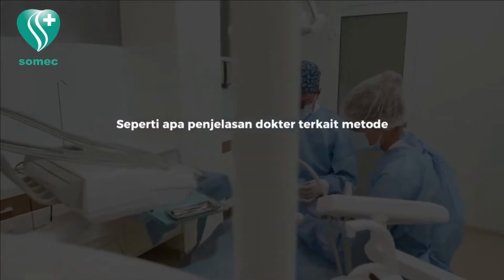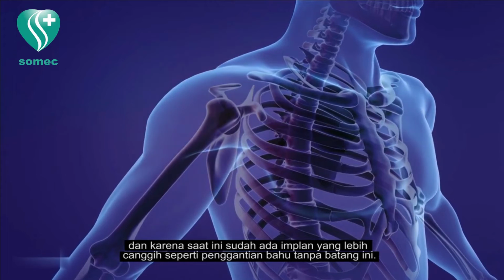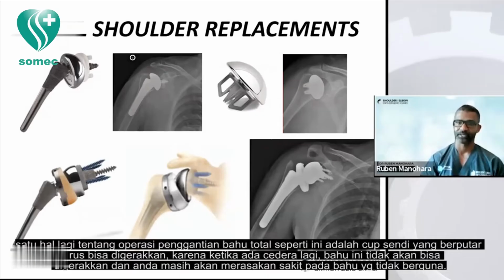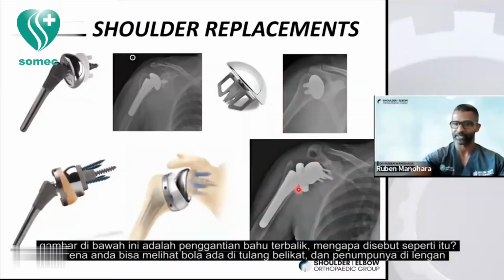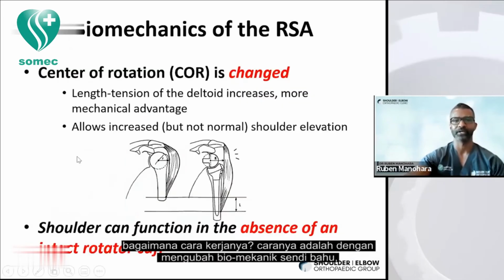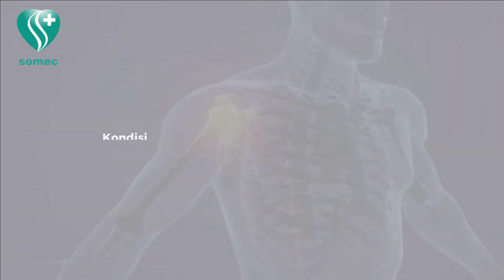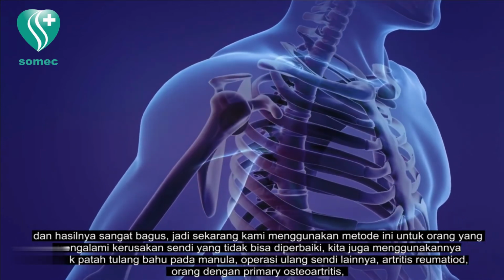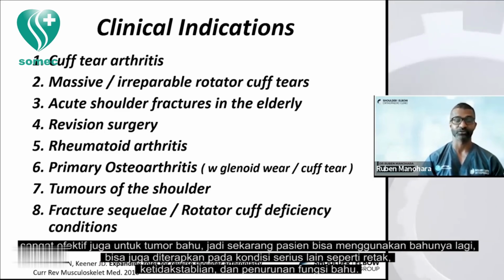Penjelasan Penggantian Implan Logam Untuk Sendi Bahu Di Farrer Park Hoapital Singapore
Dr Ruben Manohara adalah seorang anggota konsultan ahli bedah ortopedi yang terlatih. Bidang keahliannya yang khusus meliputi pengendalian trauma sederhana dan kompleks, cedera olahraga, dan kondisi degeneratif, khususnya bahu dan siku.

Dr Ruben adalah firma advokat untuk gaya hidup aktif. Selama masa sekolahnya, ia memenangkan medali di berbagai bidang olahraga seperti rugby dan berlayar. Di masa kuliahnya, ia secara teratur berolahraga dan menyukai banyak olahraga luar ruangan seperti wakeboarding dan scuba diving. Sekarang, sebagai seorang ayah yang sibuk dari dua anak lelaki yang bersemangat, Dr. Ruben tetap bugar karena olahraga lari dan latihan resistensi yang teratur. Dengan demikian, ia dapat berhubungan dengan berbagai penyakit yang mungkin dialami pasiennya, dari cedera khusus olahraga hingga cedera stres berulang-ulang karena gym hingga penuaan biasa.

Dr Ruben lulus dari Fakultas Kedokteran NUS dengan gelar Sarjana Kedokteran dan Bedah (MBBS) pada tahun 2004. Dia kemudian melanjutkan pelatihan bedah pascasarjana ortopedi di Singapura. Selama pelatihan pascasarjana, Dr. Ruben diterima sebagai anggota Royal College of Surgeons of Edinburgh, memperoleh gelar Magister Kedokteran di bidang Bedah Ortopedi dari Universitas Nasional Singapura dan diterima sebagai anggota Royal College of Surgeons of Edinburgh di bidang Bedah Ortopedi.

Setelah menyelesaikan pelatihan spesialisasinya, ia menerima Penghargaan Pengembangan Obat Akademik NUHS dan melanjutkan untuk menyelesaikan beasiswa klinis satu tahun di Royal Infirmary of Edinburgh, Inggris. Di sana, ia memperoleh keahlian dalam bidang trauma kompleks, cedera olahraga, artroskopi, dan operasi penggantian sendi tungkai atas.

Sebelum bergabung dengan grup Ortopedi Bahu | Siku, Dr Ruben telah bekerja di sektor publik selama 16 tahun. Sementara di Departemen Bedah Ortopedi Rumah Sakit Universitas Nasional, Dr Ruben adalah Konsultan Ahli Bedah Ortopedi di Divisi Bahu & Siku, serta Divisi Trauma Muskuloskeletal. Dia memiliki banyak pengalaman dalam pengelolaan operasi arthroscopic ekstremitas atas dan cedera olahraga, patah tulang sederhana dan kompleks, dan penggantian sendi bahu dan siku di pengaturan primer, revisi dan trauma. Dengan menggunakan pendekatan invasif minimal dan teknik bedah mutakhir, ia berusaha untuk meningkatkan hasil pasiennya dengan lama waktu tinggal di rumah sakit yang lebih singkat, pemulihan lebih cepat dan hasil klinis yang lebih baik. Dia juga bagian dari tim patah tulang pinggul NUHS yang telah memenangkan penghargaan Excellence-Driven Outcomes Excellence dari Kementerian Kesehatan pada tahun 2019.

Dr Ruben juga sangat berkomitmen untuk pendidikan kedokteran sarjana dan pascasarjana di Singapura dan di kawasan sekitarnya. Sebagai Asisten Profesor yang ditunjuk untuk Departemen Bedah Ortopedi, Universitas Nasional Singapura (NUS), ia bertanggung jawab untuk mengajar dan menilai mahasiswa kedokteran, serta pada ortopedi pascasarjana. Sebagai anggota aktif AO Trauma, Singapore Shoulder and Elbow Society dan berbagai lembaga pendidikan lainnya, ia secara teratur diundang untuk memberikan kuliah dan mengadakan kursus bedah, baik lokal maupun di kawasan Asia-Pasifik, mengenai trauma ekstremitas atas, bahu dan artroplasti siku dan artroskopi bahu. Dalam bidang penelitian, Dr Ruben memiliki banyak publikasi di jurnal peer-review internasional, ia telah memberikan beberapa presentasi lisan di berbagai pertemuan ilmiah dan ia juga berkontribusi dalam bab dalam buku sains dasar ortopedi.

Dr Ruben sangat percaya dalam merawat pasien, bukan hasil pindaian mereka. Dia memberikan perawatan holistik, yang dirancang secara individual dan berbasis bukti untuk pasiennya. Dia memiliki pengalaman dalam merawat orang-orang muda dan yang berjiwa muda; tujuannya adalah untuk membantu mereka mencapai kebutuhan mereka dengan cara yang nyaman bagi mereka, apakah itu kembali dari cedera yang signifikan, kembali ke olahraga kompetitif tingkat tinggi, atau bahkan sesuatu yang sederhana seperti mampu menggendong cucu-cucu mereka, untuk membesarkan mereka di lengan di atas atau di belakang punggung mereka, atau hanya untuk bisa tidur nyenyak, tanpa gangguan yang menyakitkan. Dr. Ruben melakukan ini dengan memberikan mereka pengetahuan yang relevan tentang kondisi mereka dan bukti di balik semua pilihan perawatan yang tersedia di luar sana, sebelum membuat rencana manajemen bersama bersama.

Ayo Hidup Sehat!